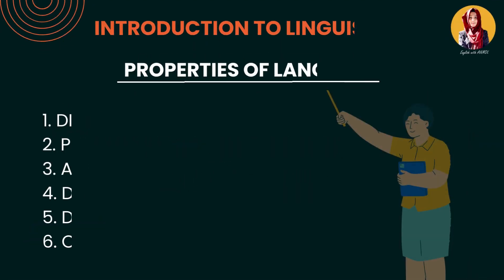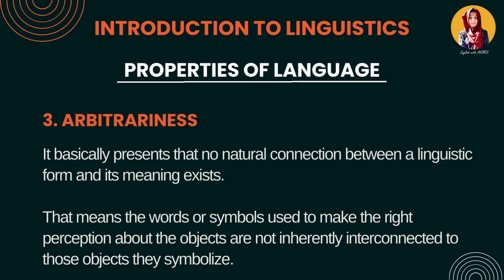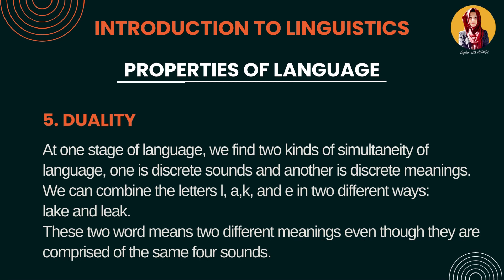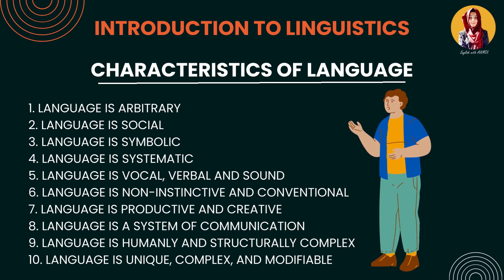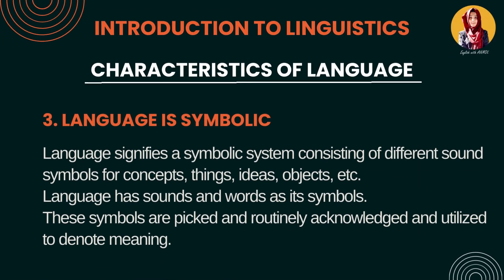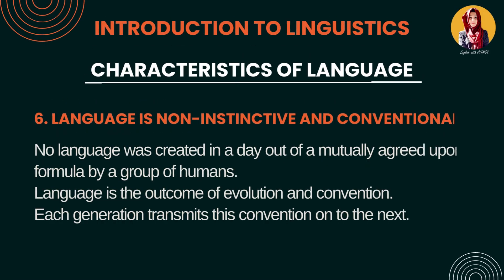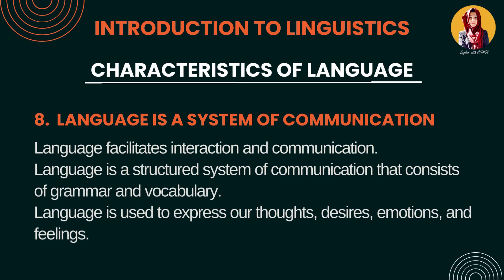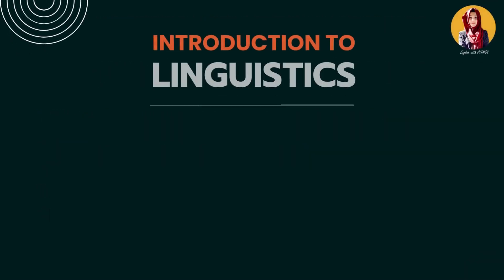| INTRODUUCTION TO LINGUISTICS | LESSON 03 | English with Anmol |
This is the lesson. 03 of Introduction to linguistics.

CONTENT LIST

PROPERTIES OF LANGUAGE
CHARACTERISTICS OF LANGUAGE